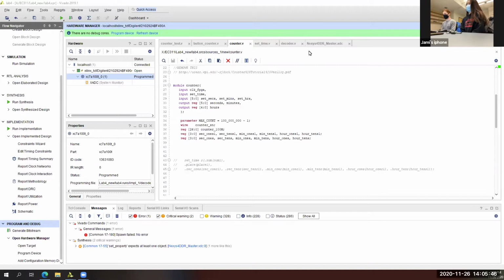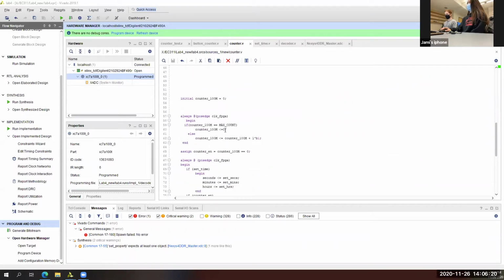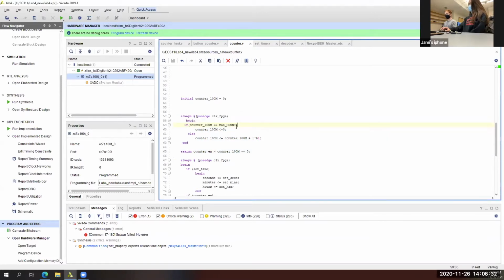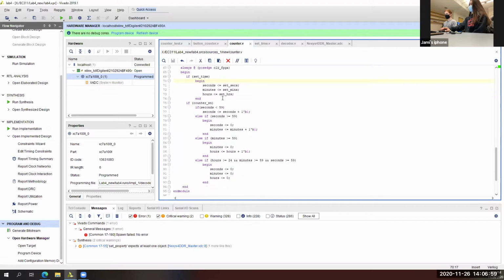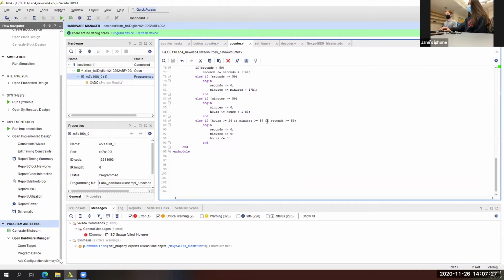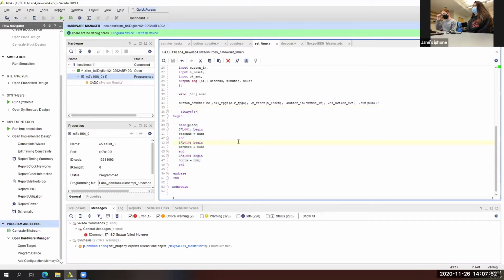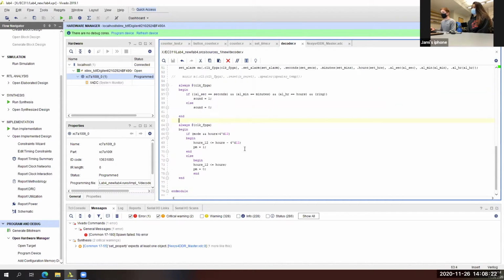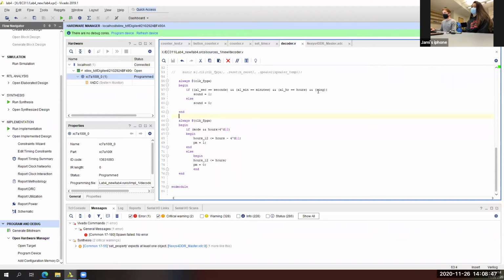EC311 Lab4 Luca Guidi, Jami Huang